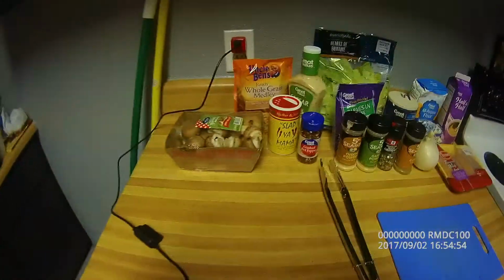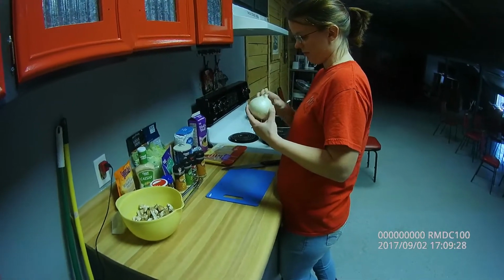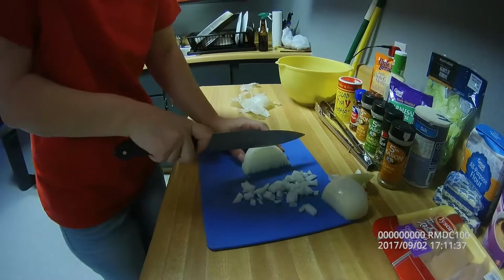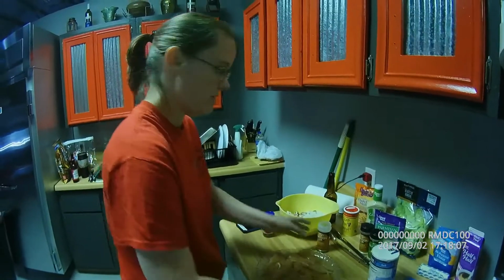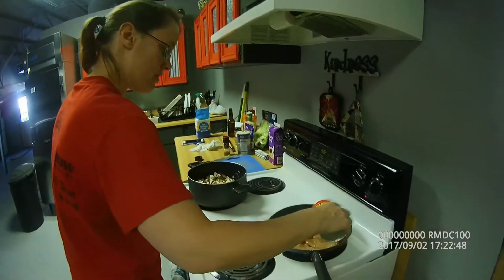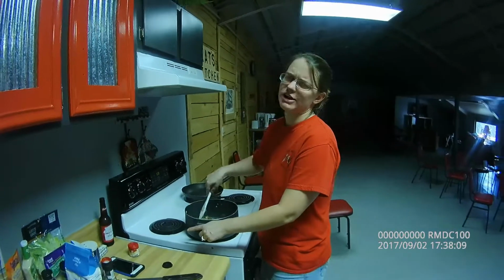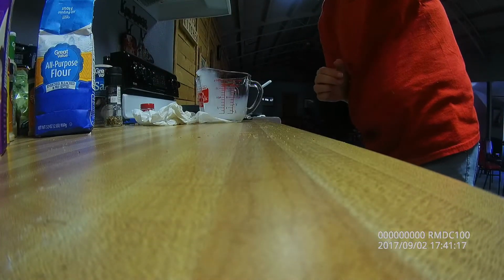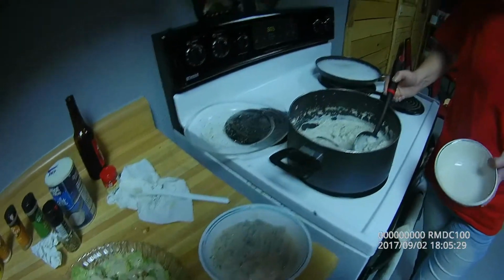Table Time Episode 1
Welcome to Table Time in the Gypsy house! This is our very first episode in this monthly series. My goal is to show things that can be cooked on the truck as well as at home. Enjoy!